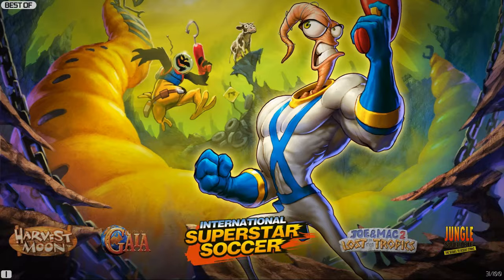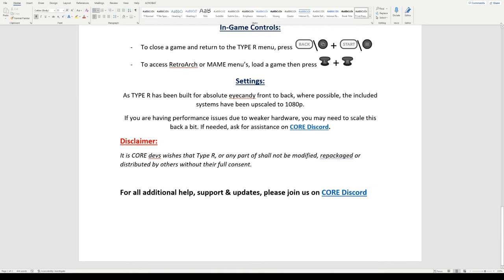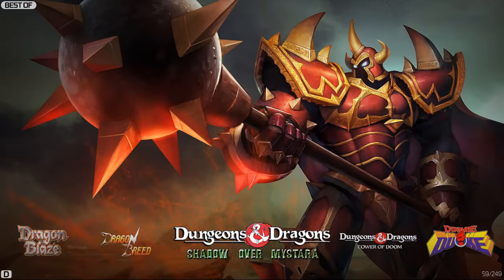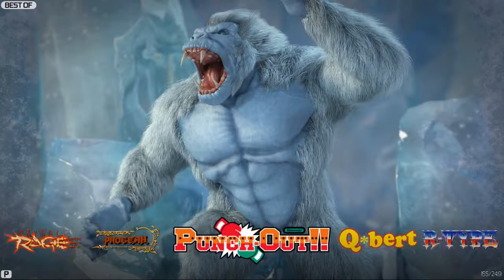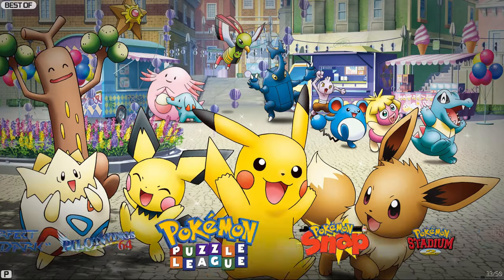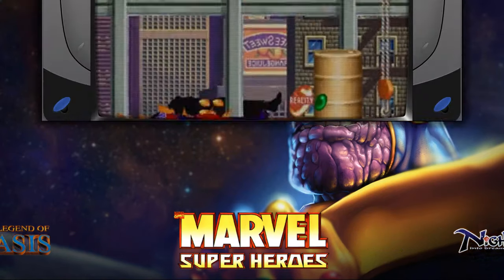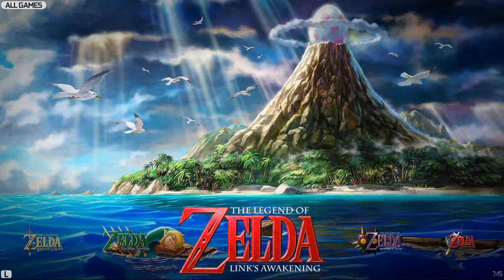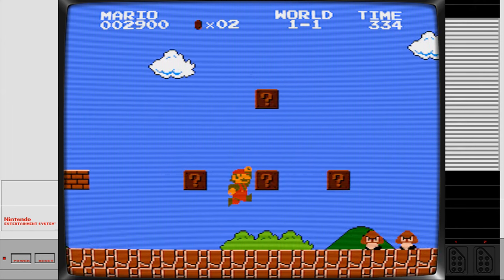OUTRAGEOUS PC EMULATION BUILD - Core Type R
Checking out RetroFe Core Type R PC Emulation Build. is easy to grab and setup and the next thing you know you are in retro gaming bliss. CORE TYPE R is a “cream of the crop” build by the CORE TEAM’s master artist, P1ch3.
P1ch3’s intention with Type R, was to create a build with only the best of the best hand selected games for only the best systems, with beautiful and complete art, whilst still being able to download to, and extract on a 500gb hard drive. Every inch of effort has been taken to ensure only the best, complete art assets have been added, to compliment P1ch3’s amazing TITAN theme.  From logo’s, covers, bezels & videos being remade by the thousands, to thousands of fanarts being sourced, edited or made from scratch. No stone has been left unturned to make this build look amazing in all of the MANY menu layout options included.

Name of build: RetroFe Core Type R - 220+gb

-- Preferred Controllers --
8BitDo Flagship

@00:00 Introduction
@00:55 Initial Setup and Options
@01:55 Promo Video
@02:35 Checking out the systems and games
@10:50 More Gameplay Final Thoughts